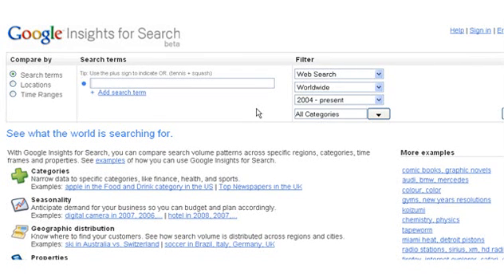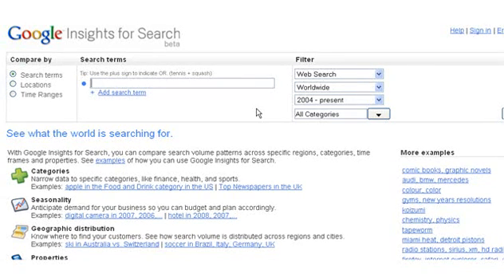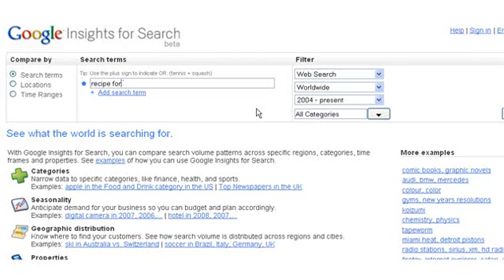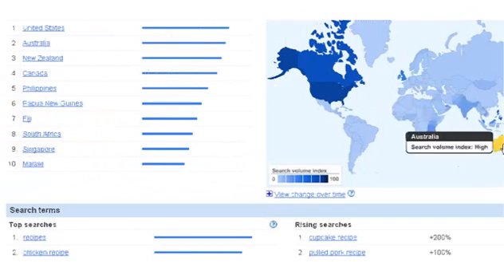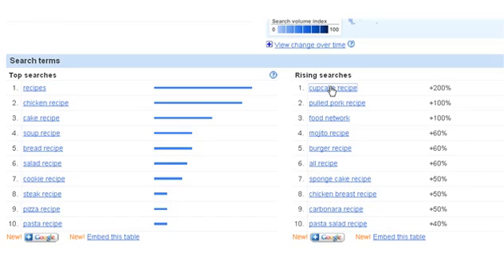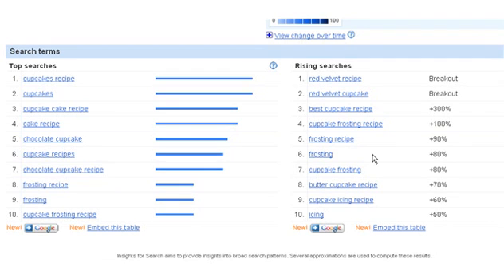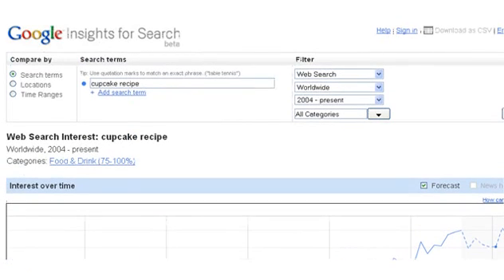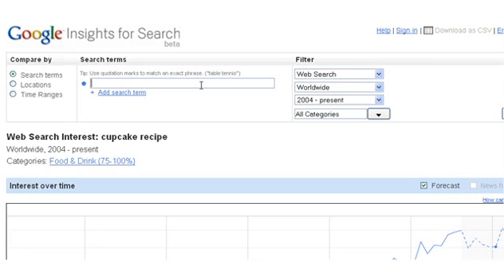Easy tips for using Google Insights for Search to Identify Rising Trends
John Alexander talks about Google's newest free keyword tool "Google Insights" and offers a quick tip on how to identify rising search trends.